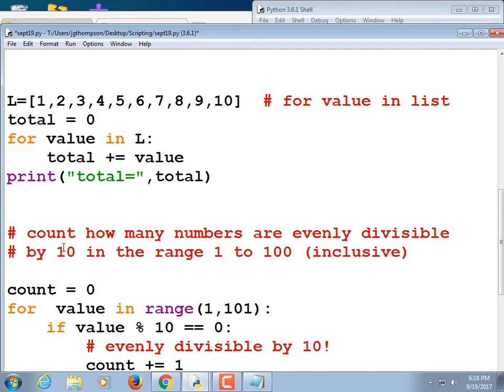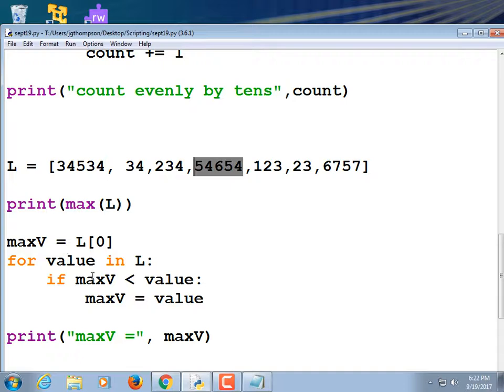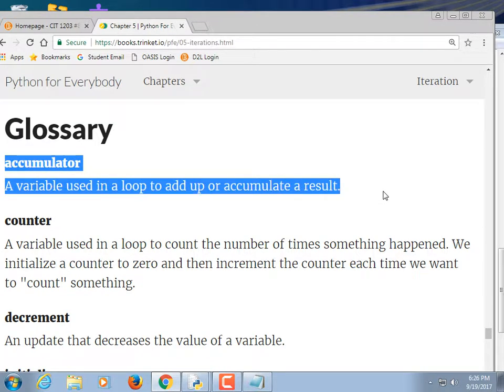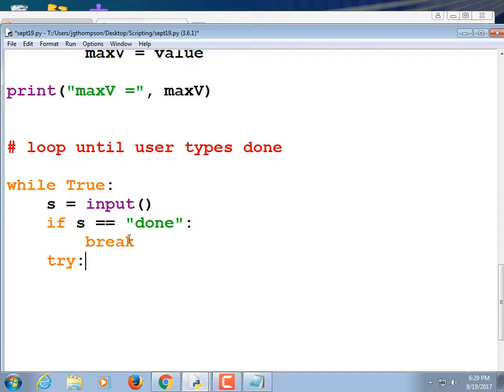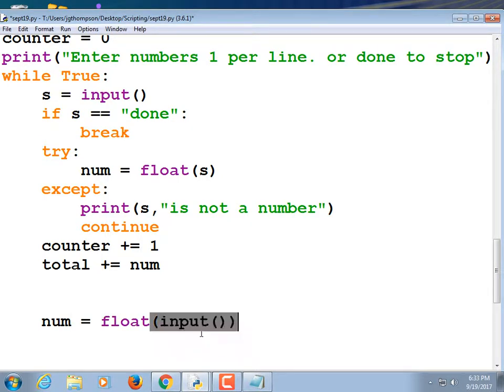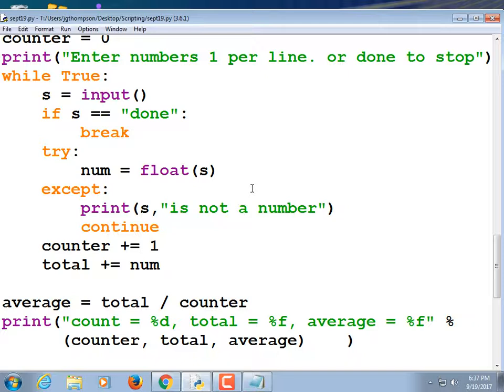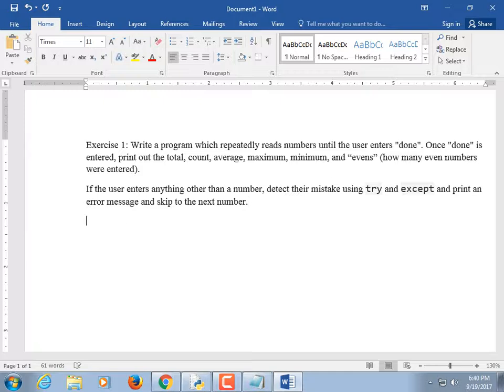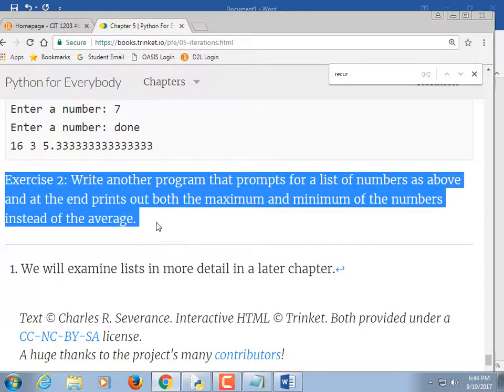CIT1203.8478 Sept 19 2017 looping and iteration